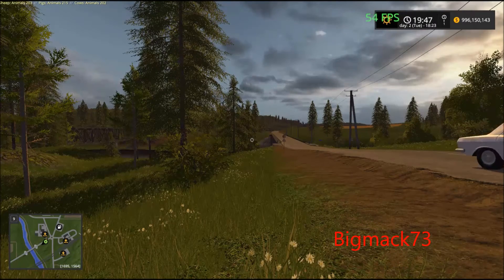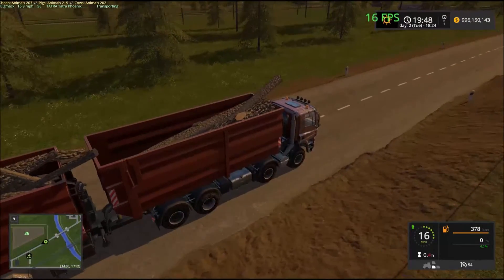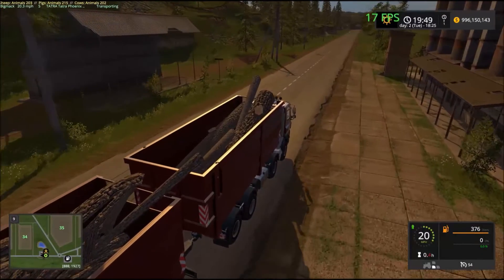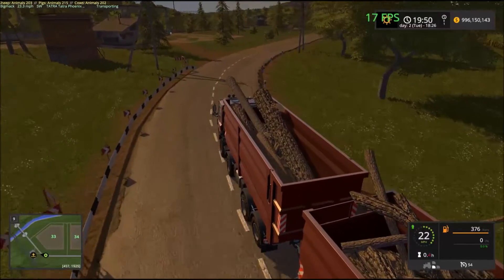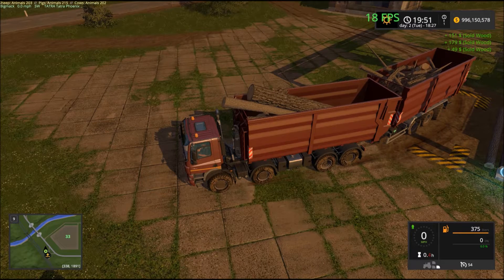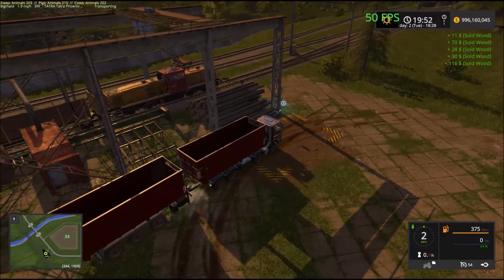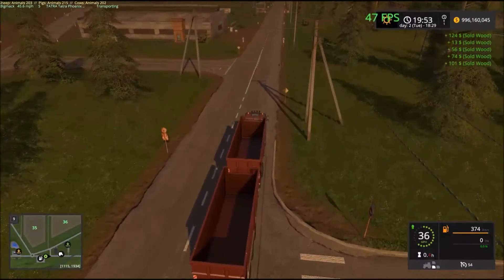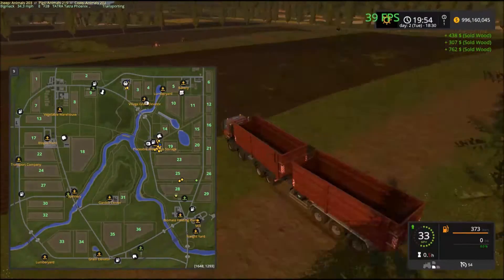Forestry Blooper part2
When caring this many toothpicks, this happens. And this is the first time it was this bad.